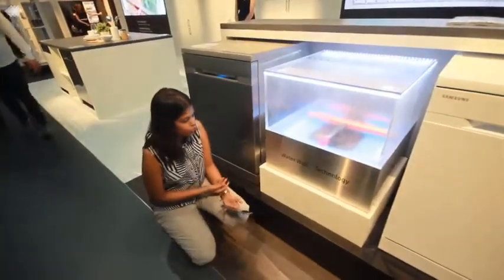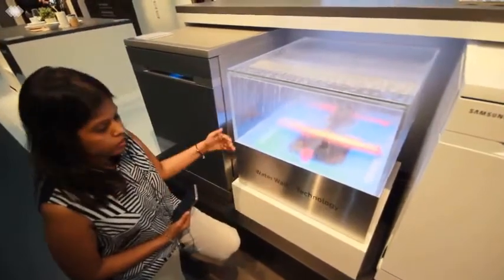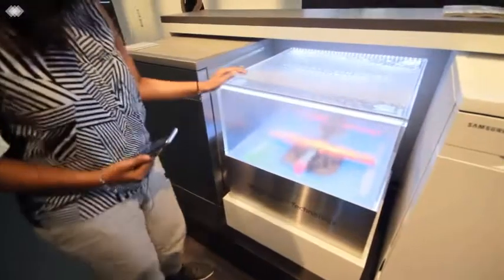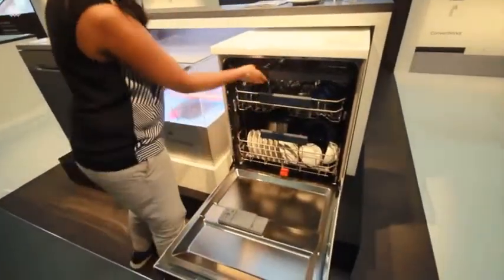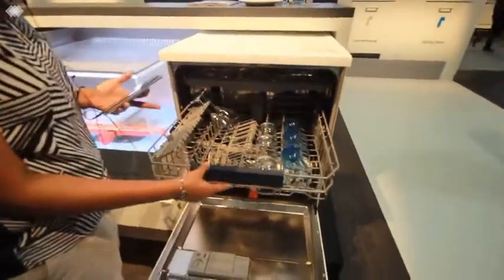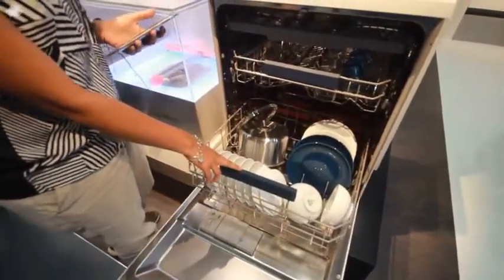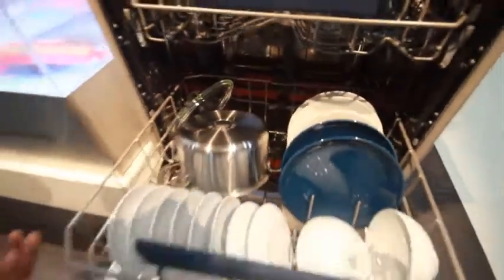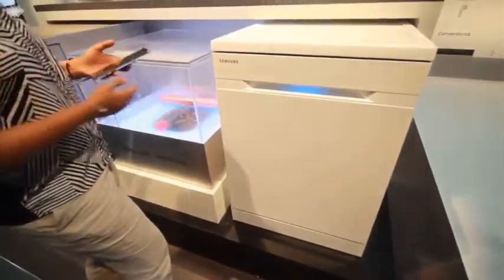Samsung Waterwall Dishwasher - Solana Design Studio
Samsung Waterwall Technology... Spring For Something New, Unprecedented powerful, streaming wall of water delivers remarkable cleaning results.. A perfect dishwasher for you.